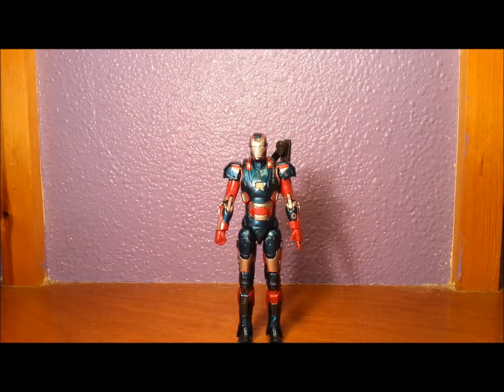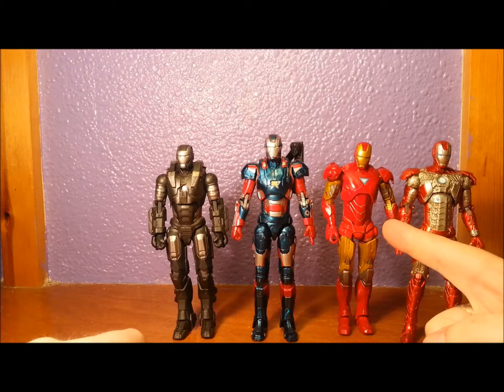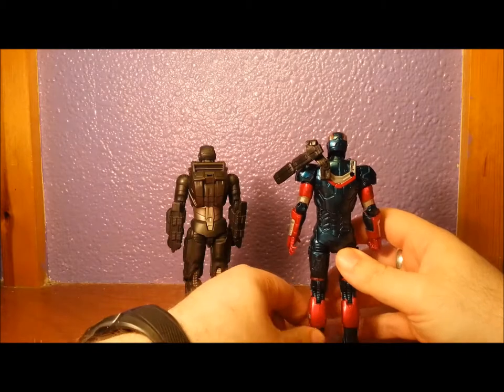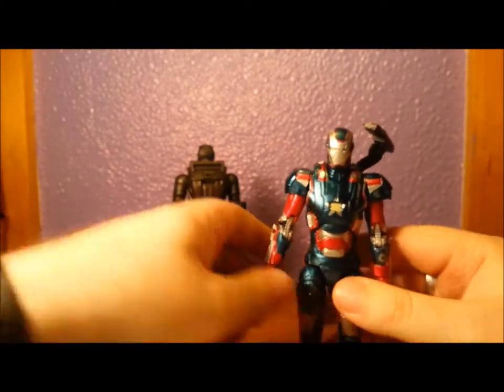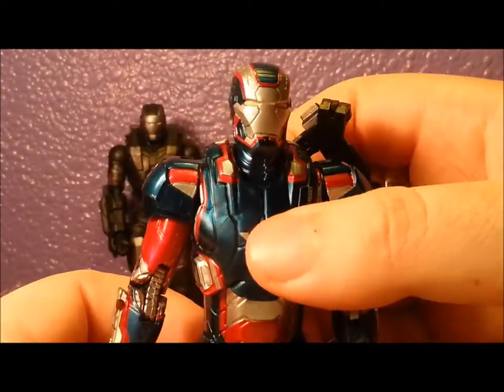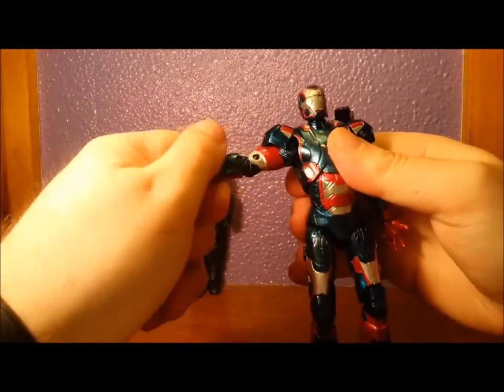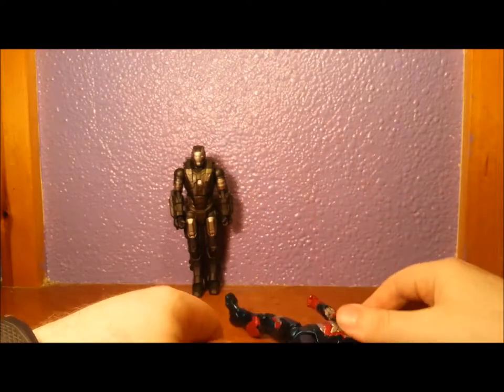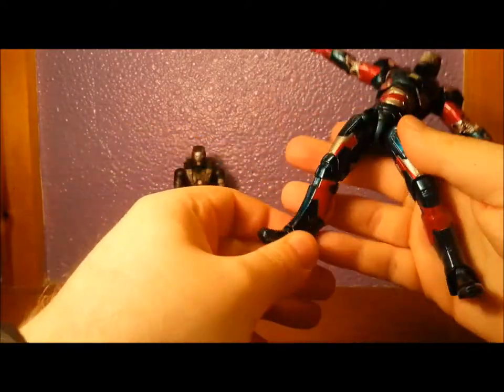Figure Review - Marvel Legends Iron Monger Series - Iron Man 3 Iron Patriot